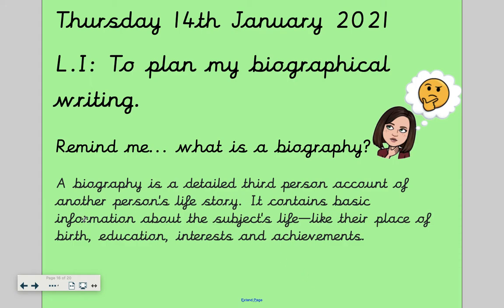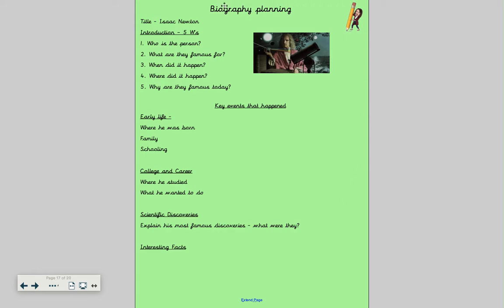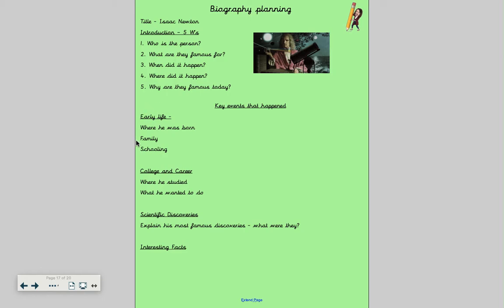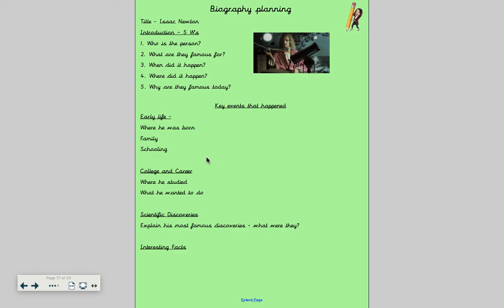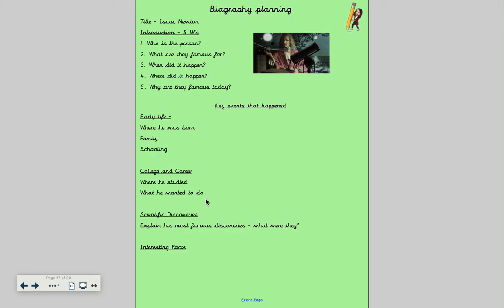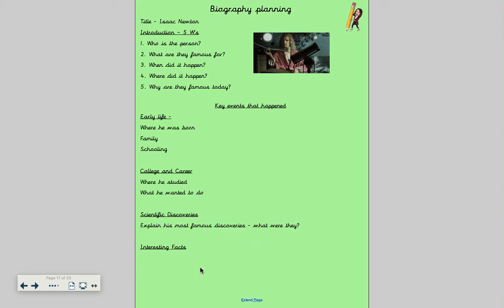Thursday 14th January Literacy - Planning a Biography